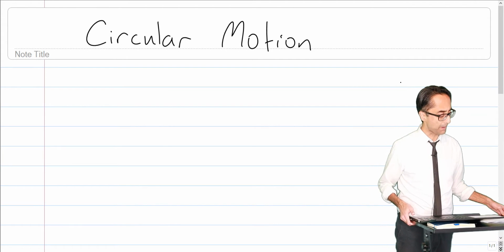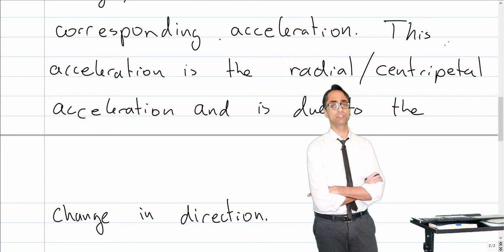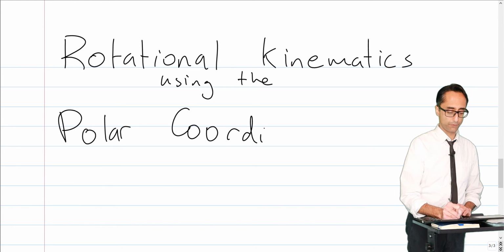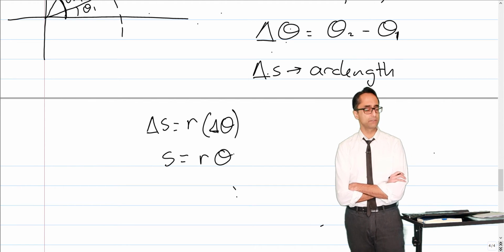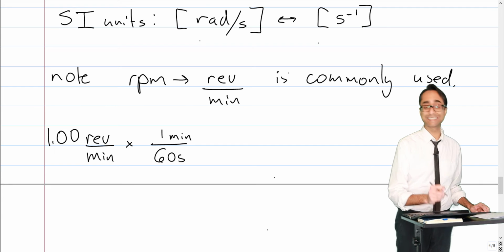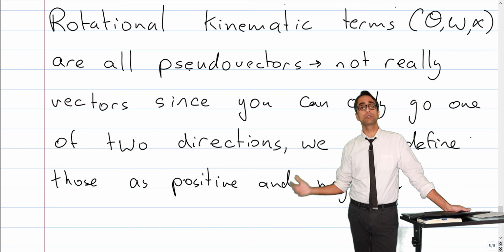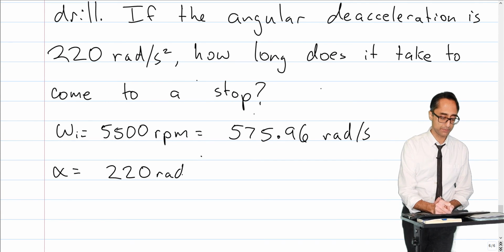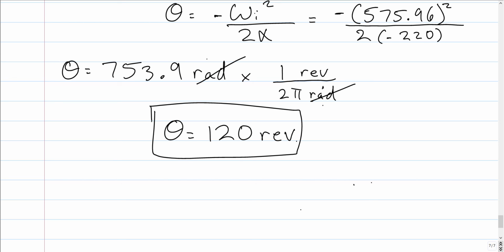Introduction to Physics - Rotational Kinematics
In this video we will over Circular Motion and introduce Centripetal Acceleration.  Then we will introduce the Polar Coordinate system and use it to learn about Rotational Kinematics with angular displacement, angular velocity, and angular acceleration.